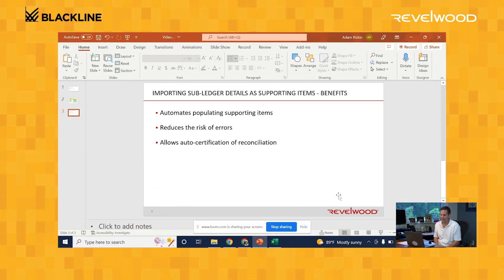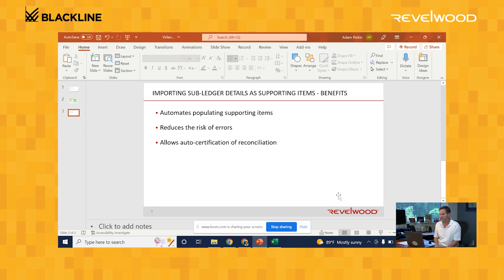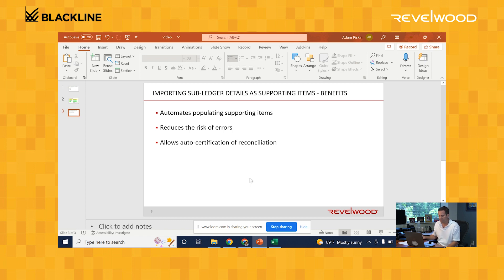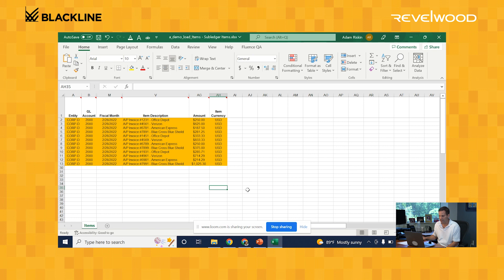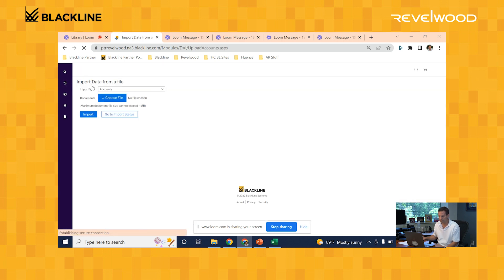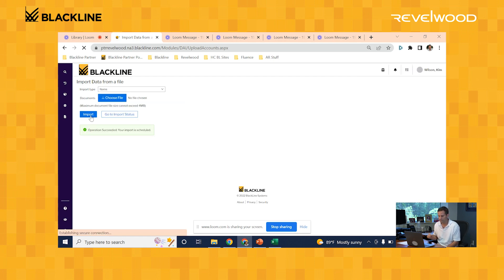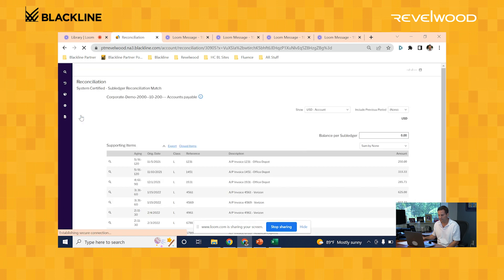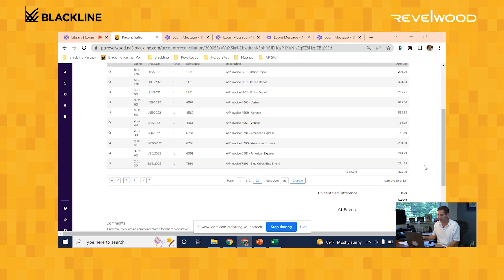QUICK TAKES | Loading Subledger Data Directly Into a Reconciliation | BlackLine Demos by Revelwood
Watch this short video from Adam Riskin of Revelwood to learn how easy it is to load subledger data directly into a reconciliation using BlackLine's automated, modern accounting software.